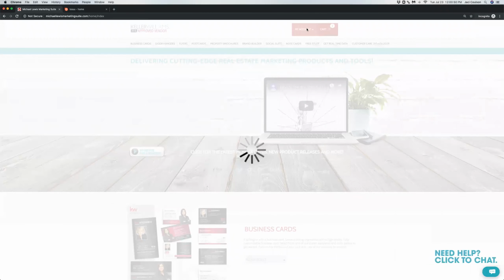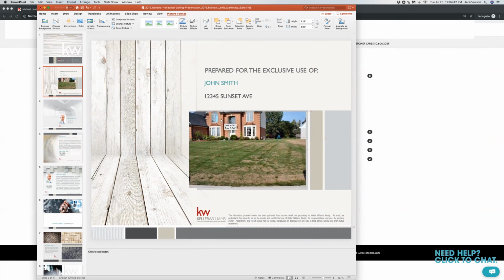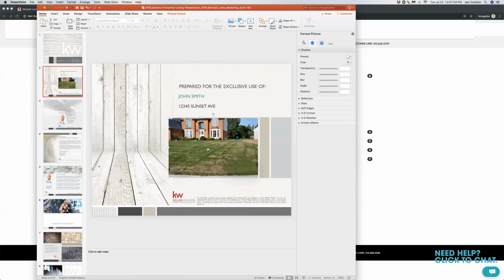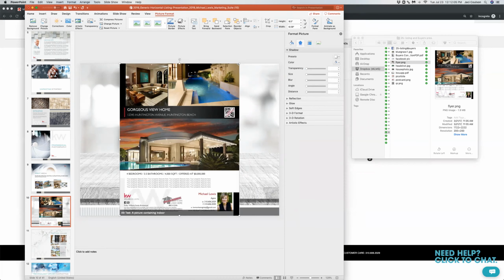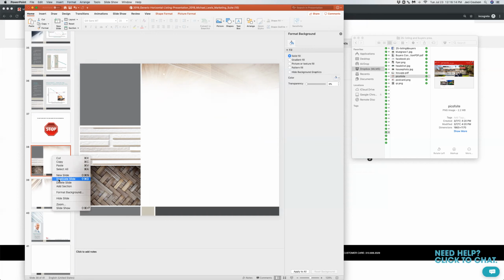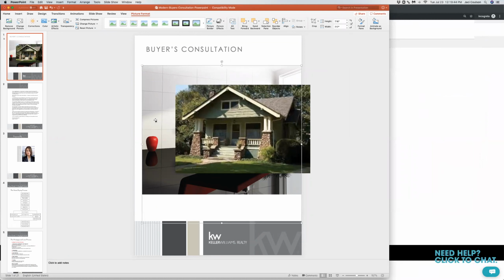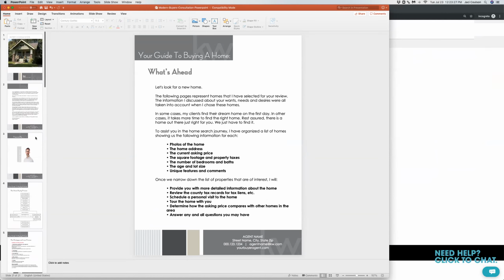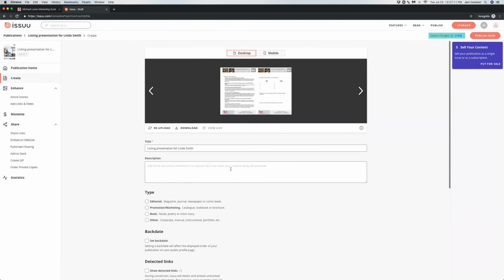How to make your listing and buyer presentation stand out with Advanced PowerPoint Skills